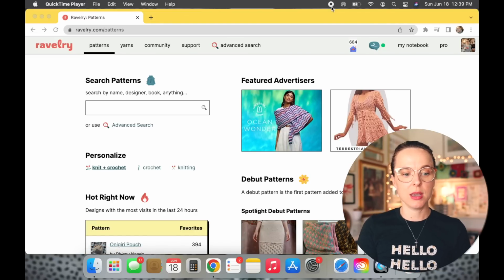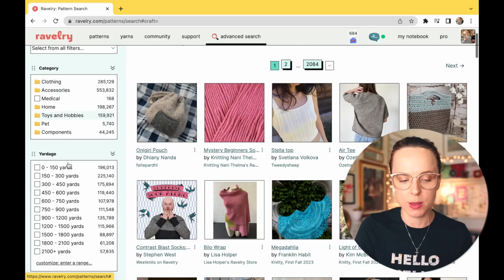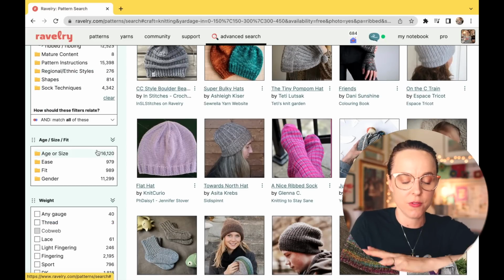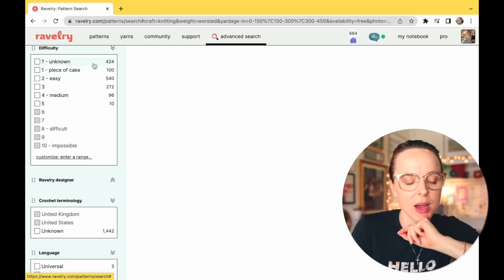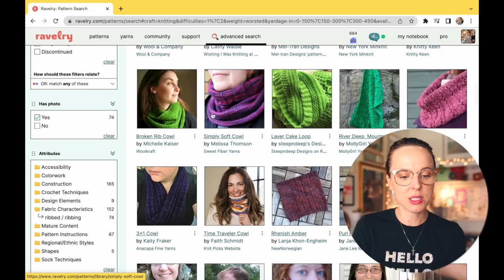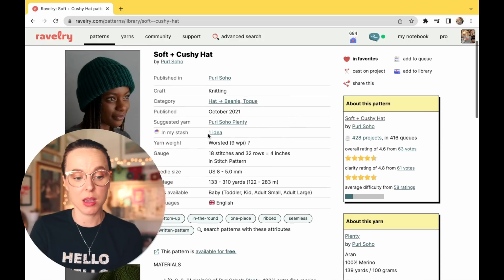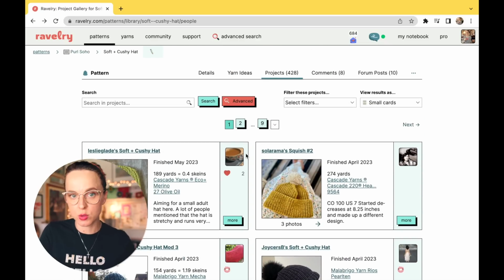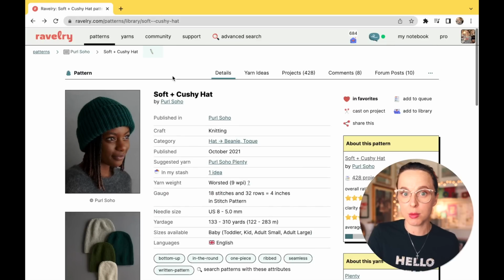HOW TO USE RAVELRY PATTERN ADVANCED SEARCH 🧶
Today I'm showing you how to narrow down your search on Ravelry when browsing for new knitting patterns.

🧶Ravelry: @TaylerEarl

Shop Update: Saturday, June 24th at 10 AM PDT